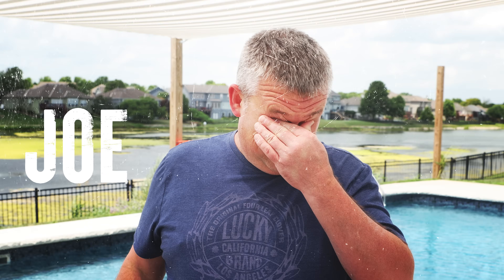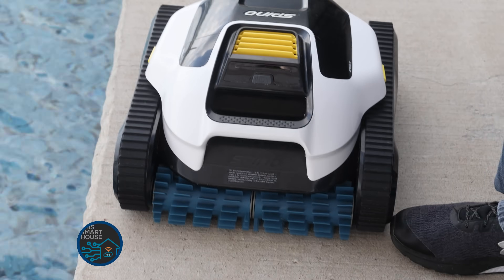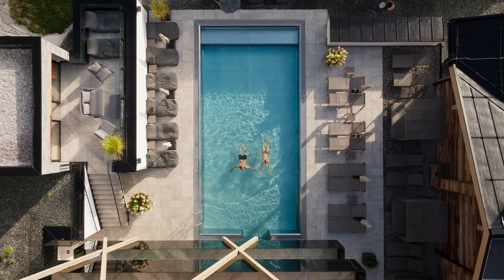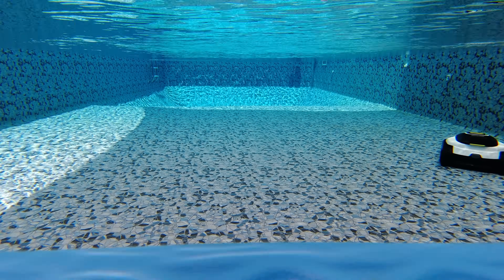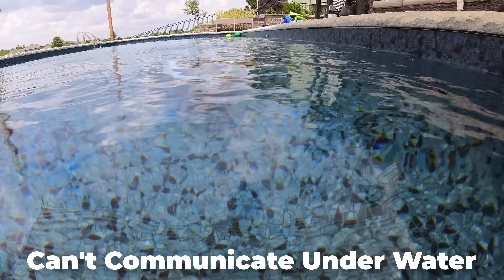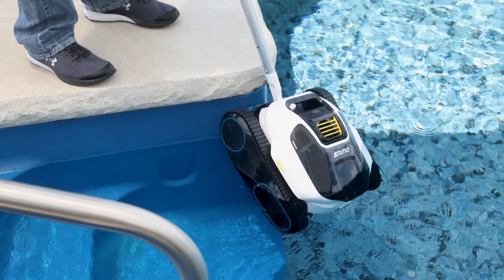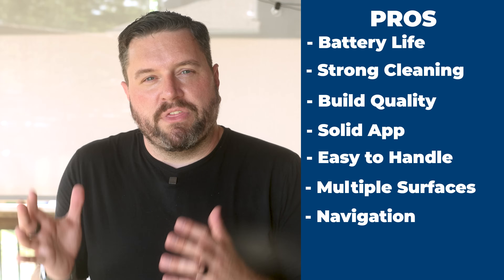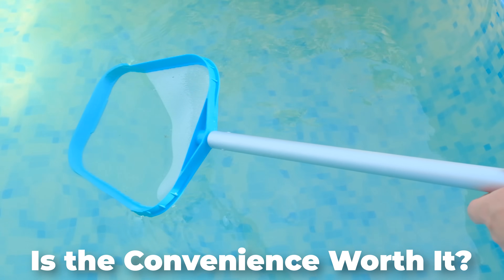Meet the Cordless Pool Robot That Climbs Walls // Mammotion Spino E1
I don’t have a pool… yet—but thanks to my neighbor Joe (@vjoeadams) I got to test @mammotiontech first-ever cordless robot pool cleaner: the Spino E1. Designed to clean floors, walls and the waterline, with no cords or hoses, this little powerhouse impressed me from CES 2025 all the way to a full 4‑hour runtime test.

In this video, we dive into:
✅ Clean coverage: Floor, wall, AND waterline—even on vertical surfaces
✅ Smart navigation: 12 sensors + SmartArc pathing versus older robot cleaners
✅ Suction power: 5,800 GPH triple-motor system with 180 µm filtration
✅ Battery & runtime: 6,000 mAh — full clean in under 4 hours
✅ App & OTA updates: App control, scheduling, and firmware updates
✅ Real feedback: My neighbor Joe compares it to his old robot cleaner
✅ Pricing insights: Why $599 gets you best‑in‑class cordless convenience

👉 Timestamps:
00:00:00 - Introduction
00:00:06 - About Mimotion and Spinio E1
00:00:41 - Welcome to This Smart House
00:00:53 - Spinio E1 Features
00:01:36 - Spinio E1 Setup
00:01:56 - Spinio E1 Build Quality
00:02:31 - Spinio E1 Cleaning Performance
00:04:54 - Spinio E1 App Experience
00:06:23 - Spinio E1 Battery Life
00:07:09 - Suggestions for Future Updates
00:07:56 - Who Should Buy Spinio E1
00:08:27 - Pros and Cons of Spinio E1
00:09:32 - Price Point of Spinio E1
00:10:20 - Conclusion
00:11:05 - Acknowledgement and Upcoming Reviews